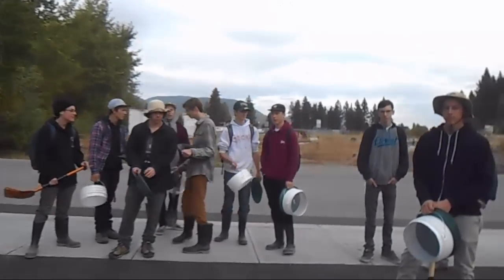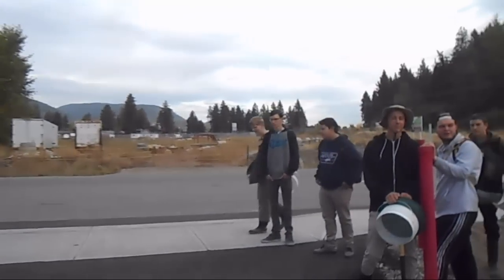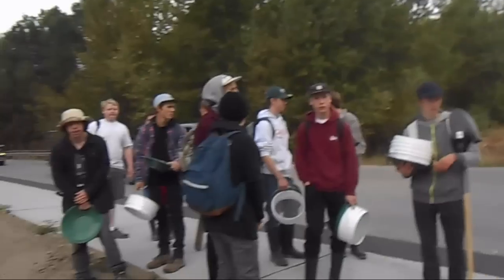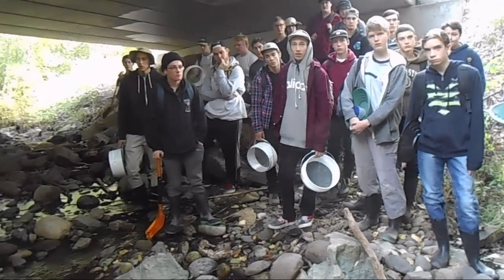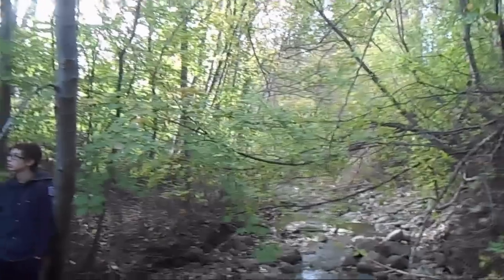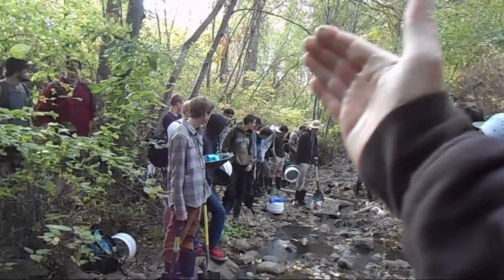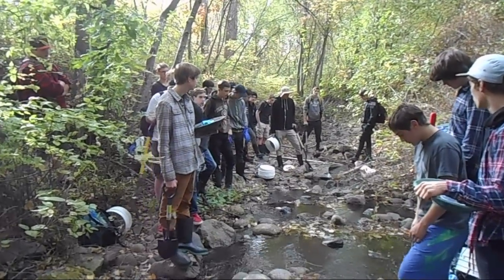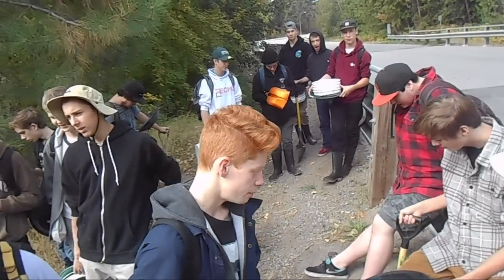Gold Mining Course, Frist field trip of 2015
This video is part of a Gold Mining and Mineral Prospecting course.  This was our first field trip of the year.  The students are still all just learning.  Their panning skills are still a bit questionable, but they are all having fun.